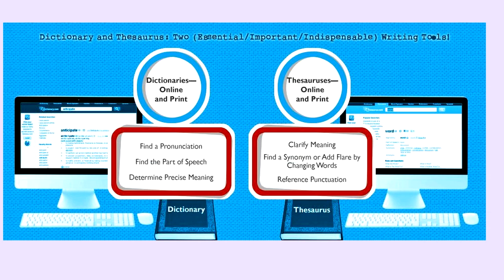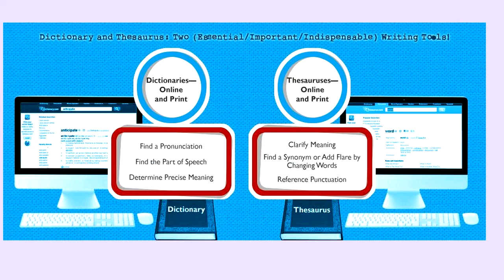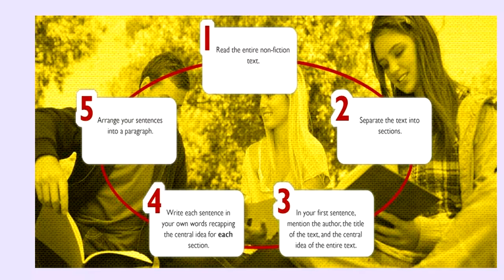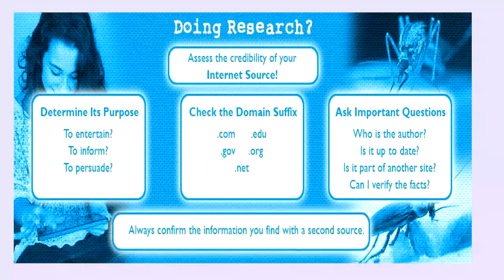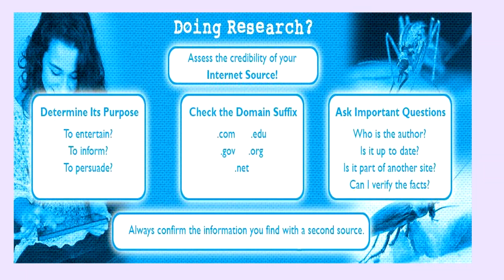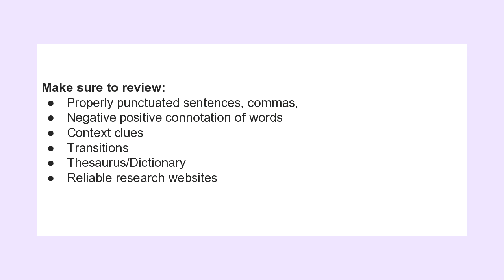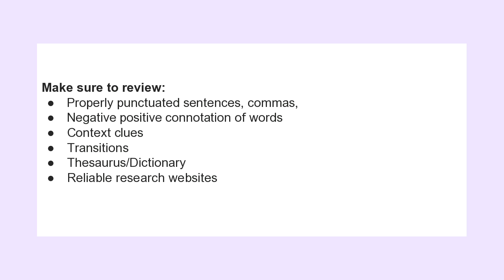6th grade review